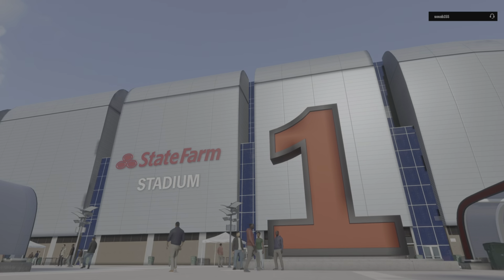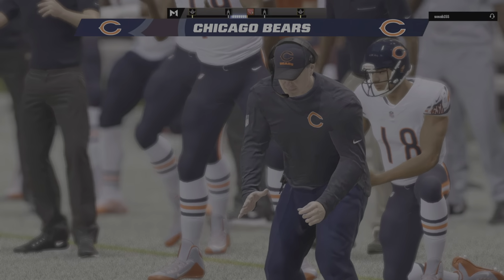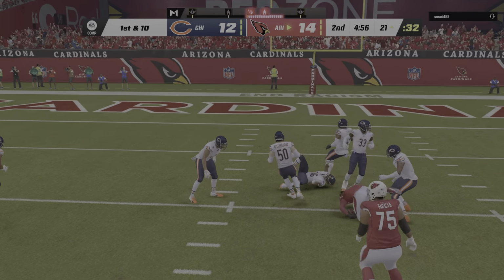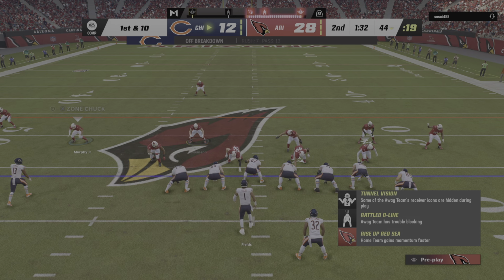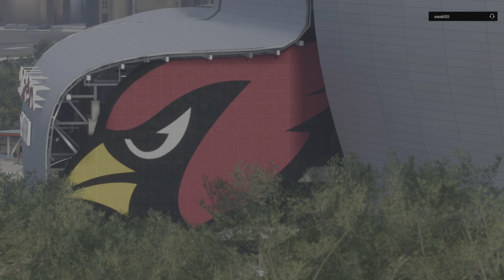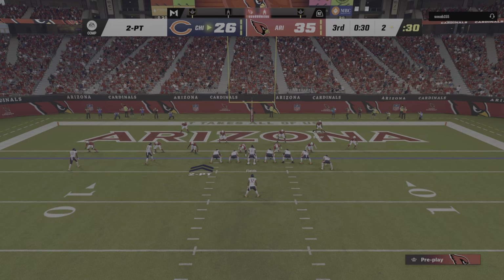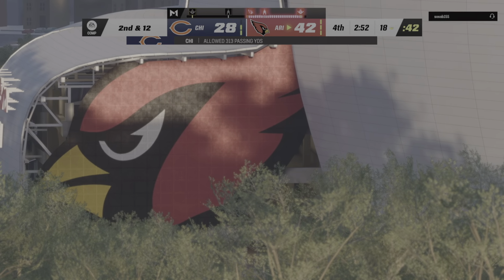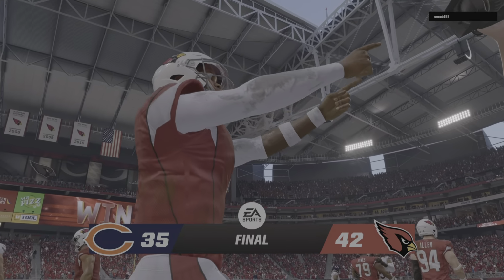MADDEN NFL 23 HEAD TO HEAD NEXT GEN: KYLER IS A MAJOR PROBLEM???!!!!